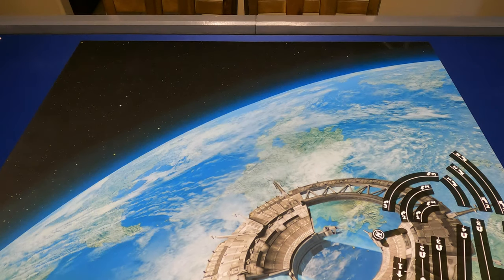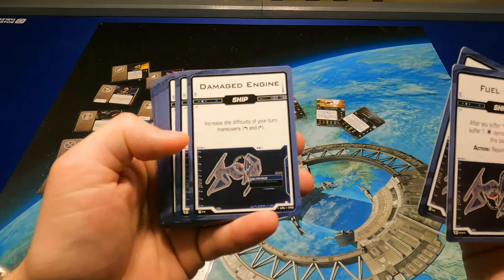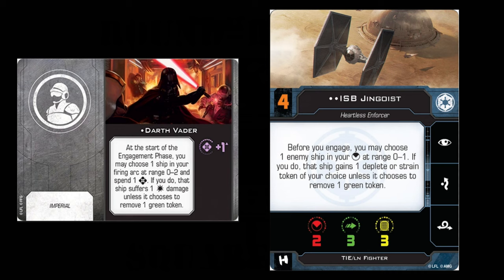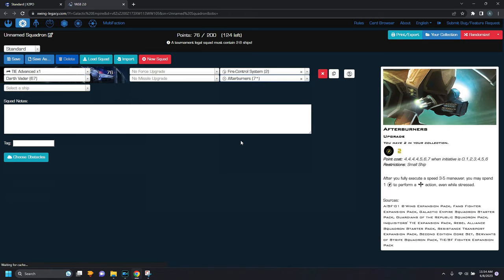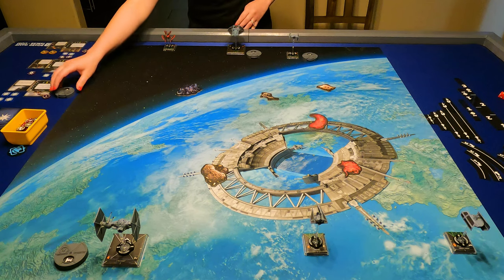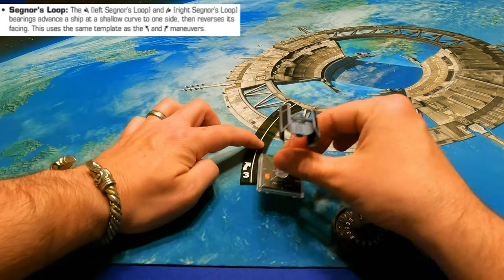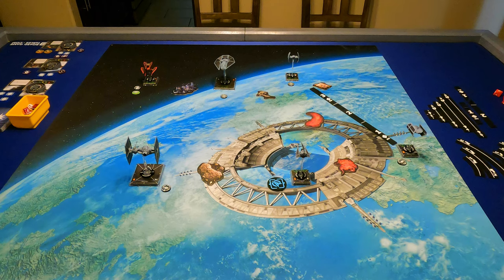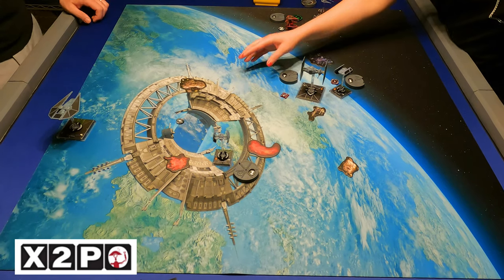How to Play X-Wing the Miniatures Game (Legacy 2.0)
This is an introduction for new and returning players for X-Wing the Miniatures Game focused on Legacy 2.0 standard gameplay. Our goal is to make X-Wing as accessible and inviting to all. We hope to help the game and the community to continue to grow and thrive.